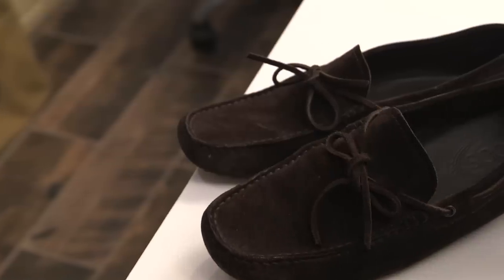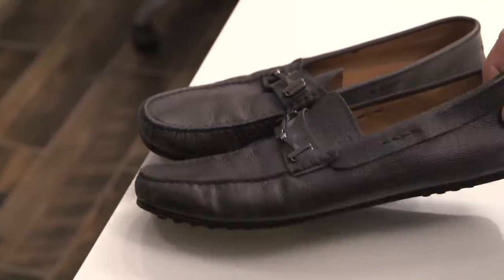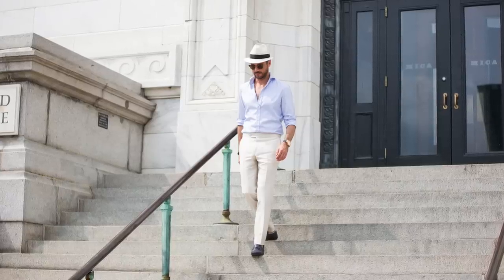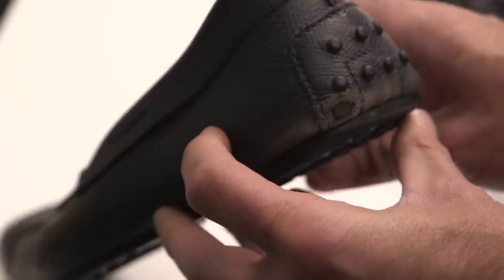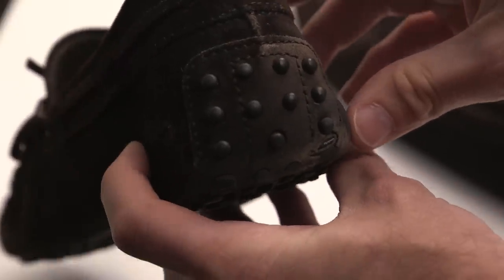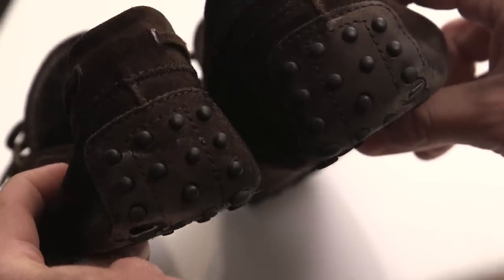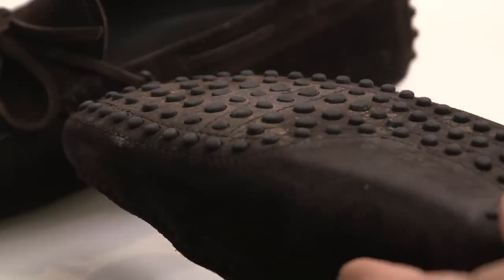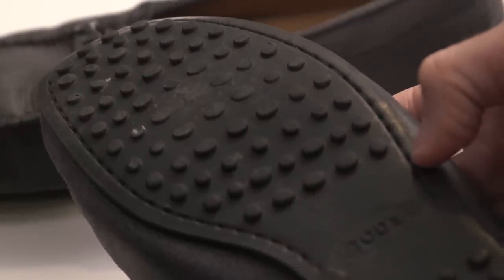Are Tod's Loafers Really Worth $500? | Tod's Gommino Drivers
As the owner of two pairs of Tod’s iconic Gommino driving shoes, I can attest to their stylishness. For me, they are the epitome of casual sophistication – they just look great. There’s a reason you perpetually see them included in best loafers roundups. But beyond the superficial, they’re super comfortable as well. What’s not to love?

Well, I’ll tell you, though if you’ve ever owned a pair, you already know that your relationship with the Gommino can be a complicated and frustrating one. Why?

They wear out. In and of itself, this is not a terrible thing. All shoes wear out, after all. But my Tod’s shoes seem to wear out much more quickly than any other pair I’ve had. And it’s always on the heel, which never looks good.

I’ve done a fair amount of studying up on Tod’s wearing out and it’s worth remembering that not all Tod’s are made for walking. The classic Gommino, which just has the nubs, is not a walking shoe. The City Gommino, on the other hand, has a rubber sole, which makes it much better for bumping around the city.

One of the questions that people routinely ask related to the shoes wearing out is: are they better if used for driving only? I’d say, not necessarily.

As I mentioned, one of the reasons I love my Tod’s is that they are so comfortable. Hanging around the house, on a plane (or train), and, yes, when I’m driving. When I had my manual transmission 3 Series, it was nice to be able to really feel the clutch. Yet when driving, the heel is getting a lot of wear. And since that always seems to be the first part of my Tod’s that wears out, I find that there is absolutely no longevity benefit if they’re just worn situationally for driving.

Now, if that situational wearing was just as a stylish slipper substitute around the house or lounging around your resort on vacation, that would probably be a different story.

I contacted the Tod’s store on Madison Avenue to see what the options were in terms of getting the shoes repaired. The good news is that they can be repaired. The store recommended an outside shoe repair shop that they always use – repairs aren’t done in-house or by the brand, though if you have an issue soon after buying, they will evaluate whether or not to warranty the shoes – and here’s how it’s dealt with.

If the wear or damage is to the sole, the pebbles will be removed and a rubber sole applied, making your regular Gommino more or less the city version. In the case of the wear or damage being to the heel you have two options: they can wrap the heel in rubber or they can replace the worn leather with another piece. So the choice is to give up a little of the stylishness for more durability in the case of rubber or know that you’ll have to get them fixed again when the new leather wears out. It’s a choice you need to make for yourself.

So, the big question: are Tod’s shoes worth it? Again, this is a question only you can answer for yourself. You need to weigh a few things – the cost, how often you want to wear them and if you’re willing to accept the fact that they’ll wear out and will need to be repaired (or discarded).